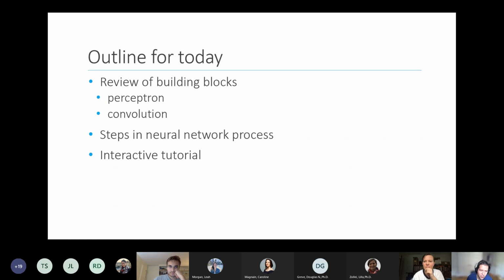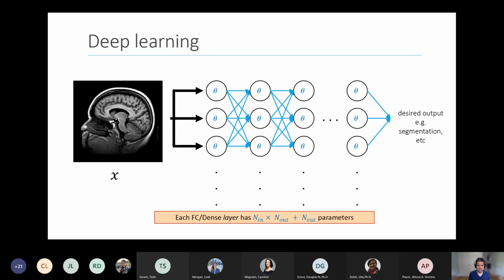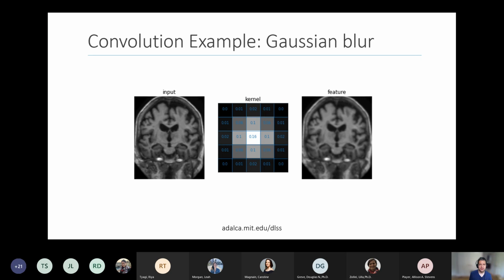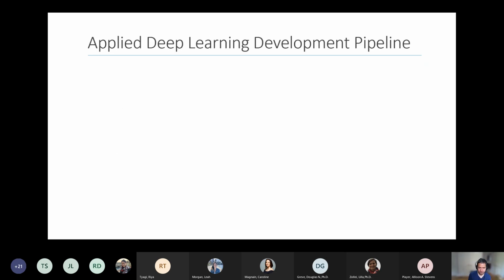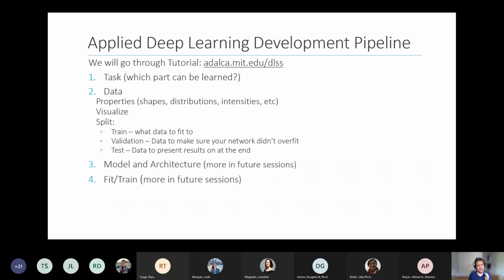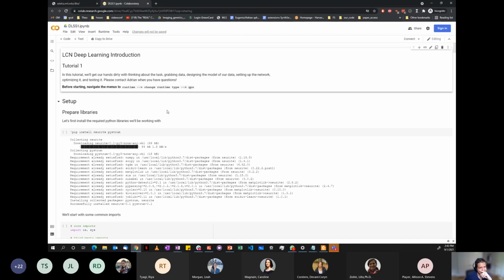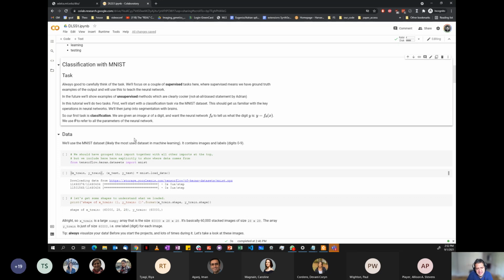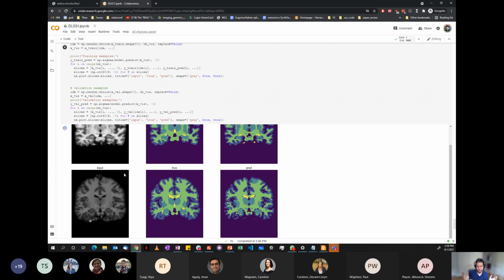Deep Learning Session#3: Building Blocks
Adrian expands on the building blocks of deep learning with a tiny bit of math for (A) Linear units, and (B) convolutions, which are the two most popular building blocks. He gives an overview of all the parts of a neural net: architecture (combining these units), optimization (getting the best parameter values for these units), data for training (learning the values), validation (checking against overfitting to the values), test (external validation). Lastly, he leads viewers through a tutorial